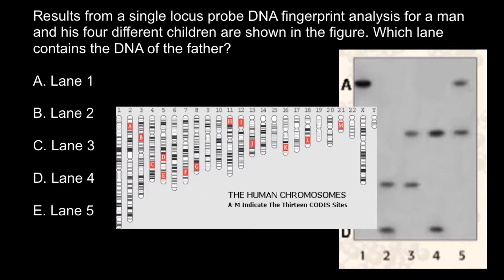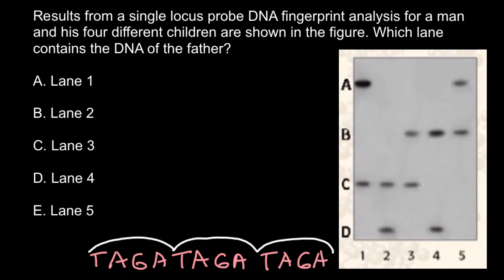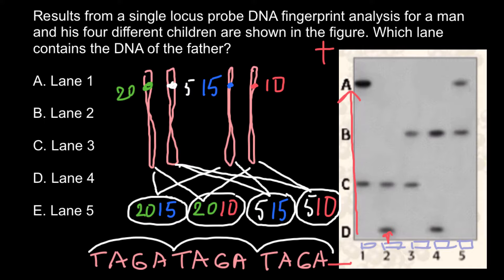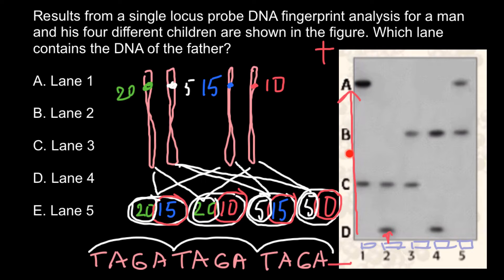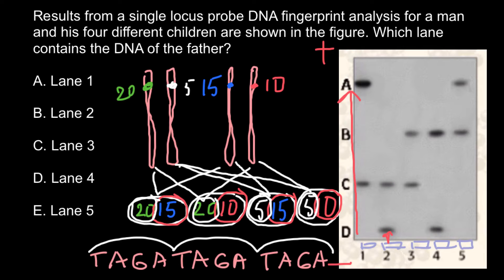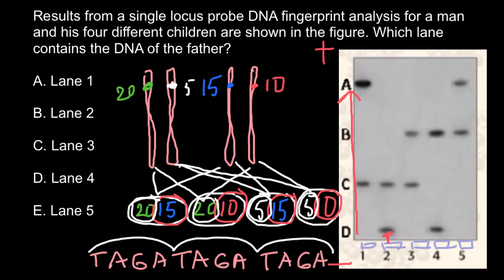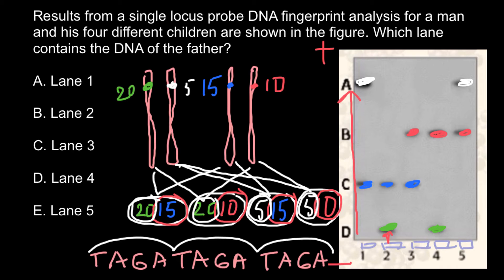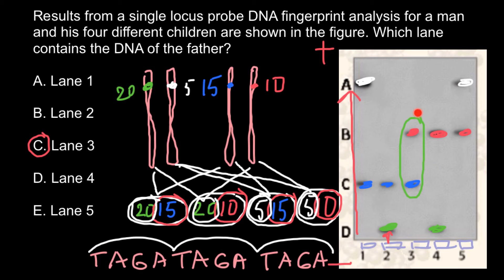DNA fingerprinting and gel electrophoresis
DNA Fingerprinting
DNA fingerprinting is a test to identify and evaluate the genetic information-called DNA (deoxyribonucleic acid)-in a person's cells. It is called a "fingerprint" because it is very unlikely that any two people would have exactly the same DNA information, in the same way that it is very unlikely that any two people would have exactly the same physical fingerprint. The test is used to determine whether a family relationship exists between two people, to identify organisms causing a disease, and to solve crimes.

Only a small sample of cells is needed for DNA fingerprinting. A drop of blood or the root of a hair contains enough DNA for testing. Semen, hair, or skin scrapings are often used in criminal investigations camera.gif.

A person who has DNA fingerprinting done voluntarily usually provides a sample of blood taken from a vein. DNA testing also can be done on cells obtained by a simple mouthwash or a swab of the cheeks inside the mouth, but these methods are not recommended.

Why It Is Done
DNA fingerprinting is done to:

Find out who a person's parents or siblings are. This test also may be used to identify the parents of babies who were switched at birth.
Solve crimes (forensic science). Blood, semen, skin, or other tissue left at the scene of a crime can be analyzed to help prove whether the suspect was or was not present at the crime scene.
Identify a body. This is useful if the body is badly decomposed or if only body parts are available, such as following a natural disaster or a battle.